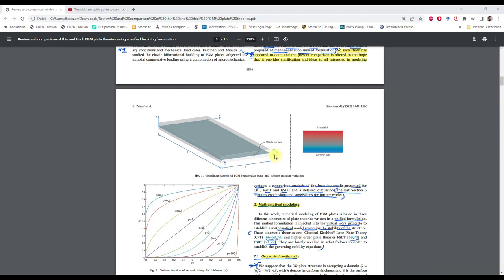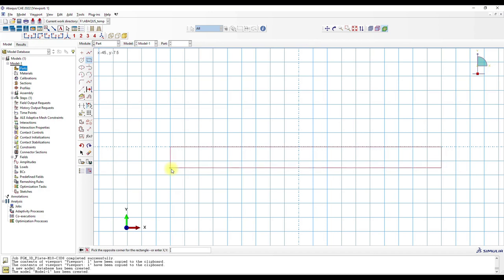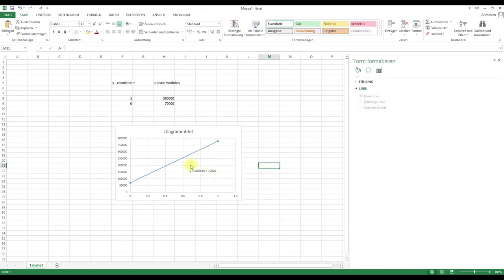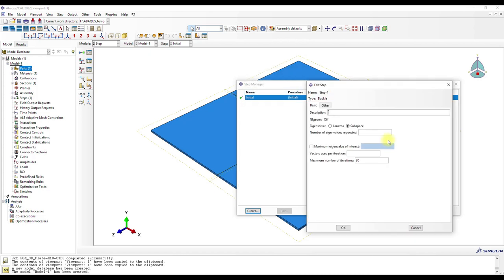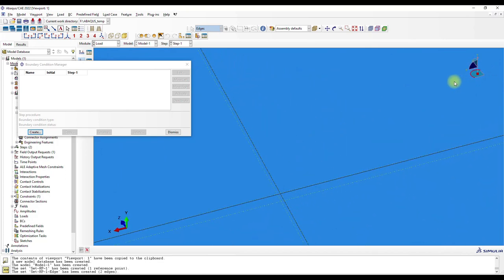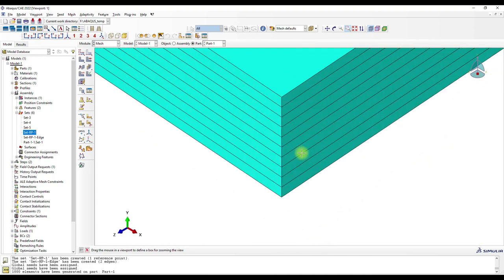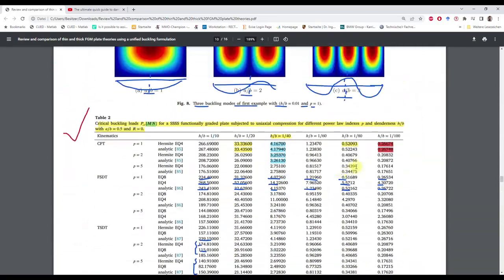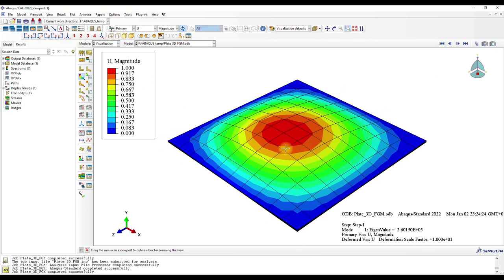#6 How to write an ABAQUS USDFLD ? - Buckling of 3D FGM-Plate (SSSS) subjected to axial Compression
Timecodes:

Intro: 0:00
ABAQUS Model creation: 1:21
FGM Property Details : 2:20
Define Step: 5:14
Define Load and BC: 5:30
Mesh: 8:13
USDFLD Code: 9:06
Job creation and link USDFLD: 10:08
Results: 12:14